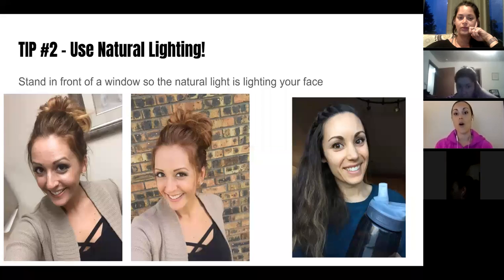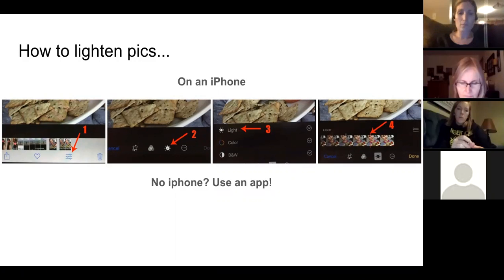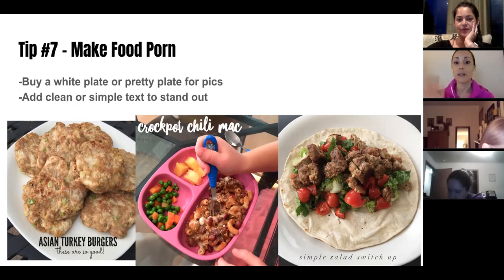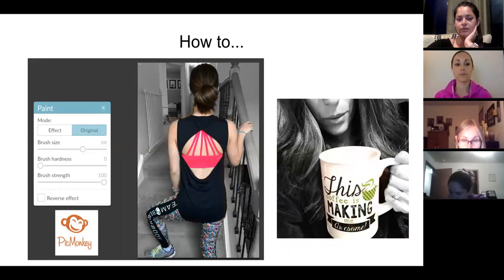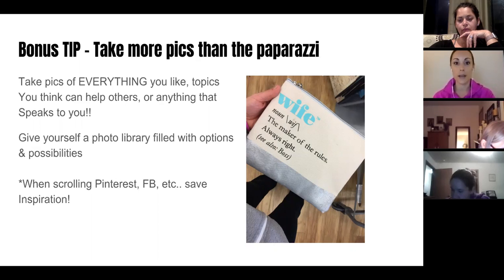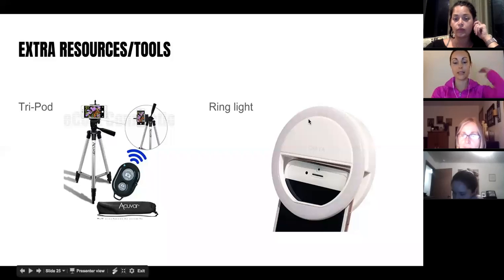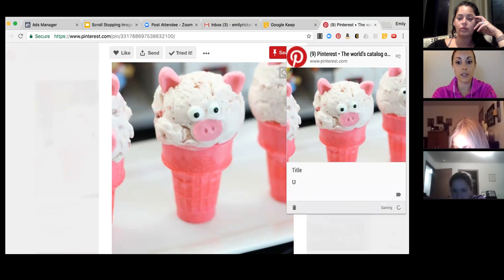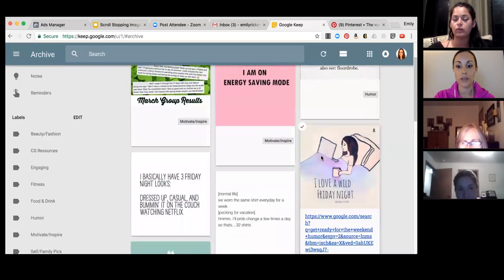Stunner Squad Team Chat: How to create the BEST images for your social media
Guest Speaker: One Star, Emily Rickert